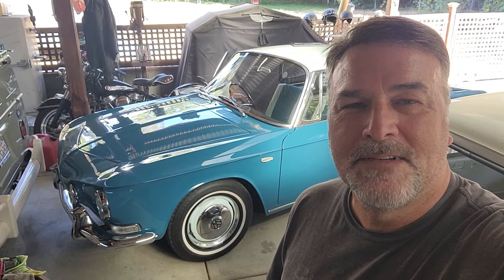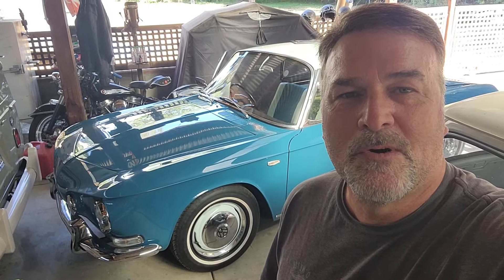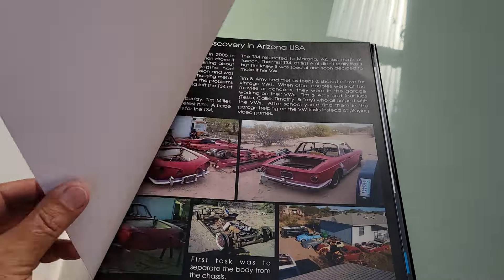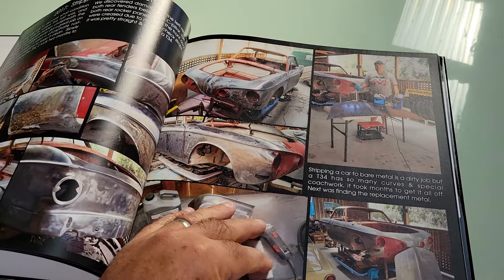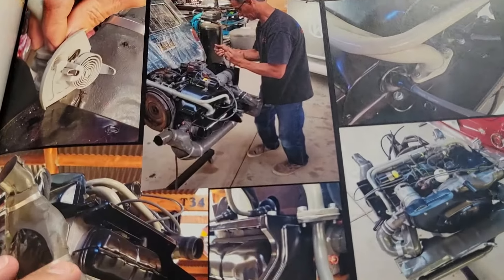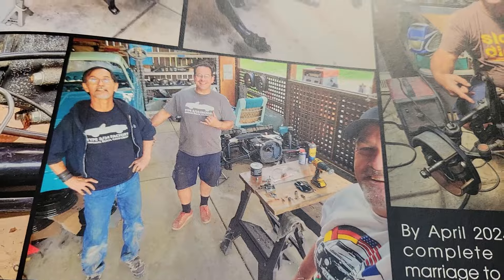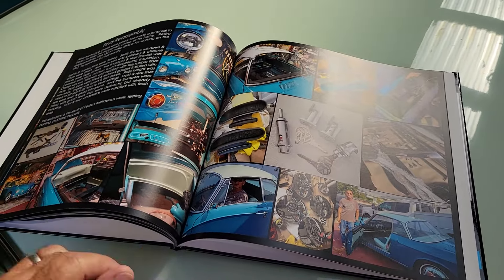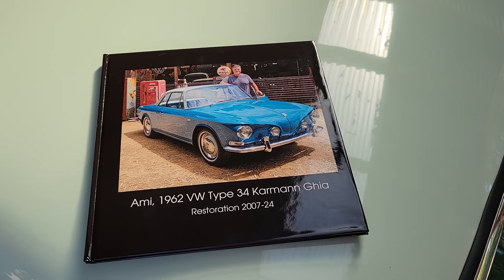Sea Blue 1962 T34 Coupe restoration coffee table book